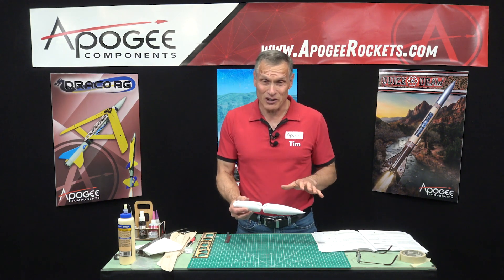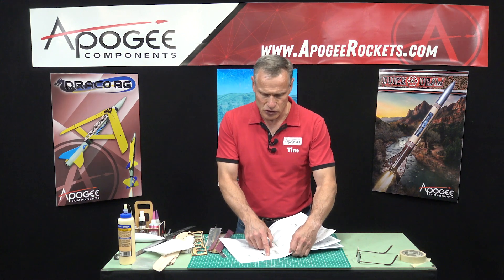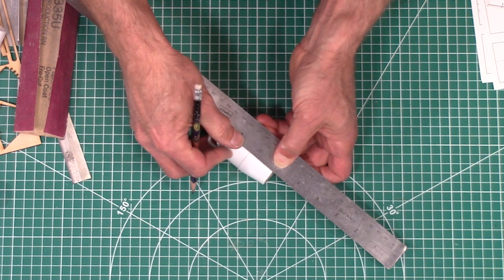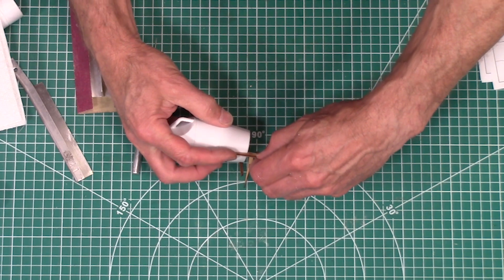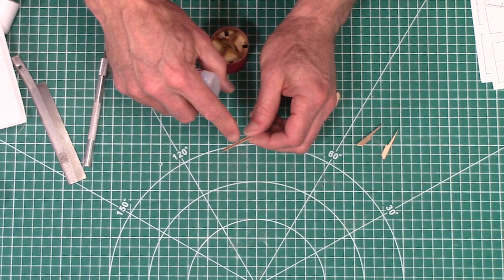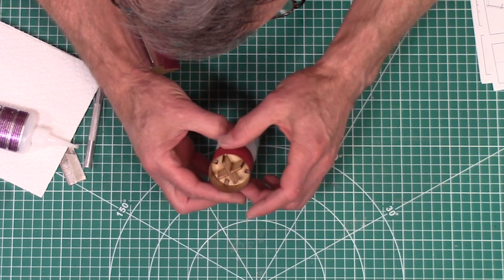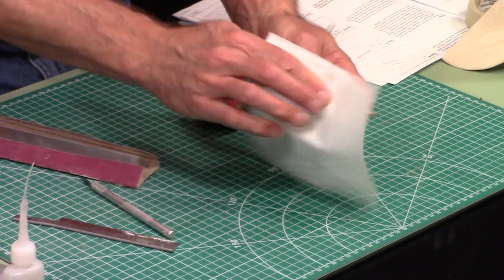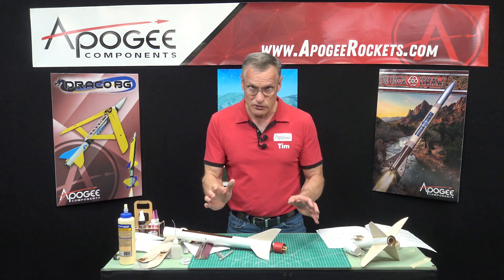Building the Draco BG model rocket - Part 12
In this video, we'll add the strakes to the boattail of the glider. This is an important step, where we have to adjust the fit so everything slides together easily.

The Draco BG is an innovative rocket boosted glider inspired by the formidable Ground Launched Small Diameter Bomb (GLSDB). At apogee, the glider jetisons the booster, and unfolds its wings for a majestic glide back to the ground.